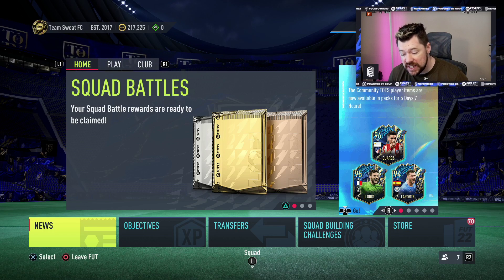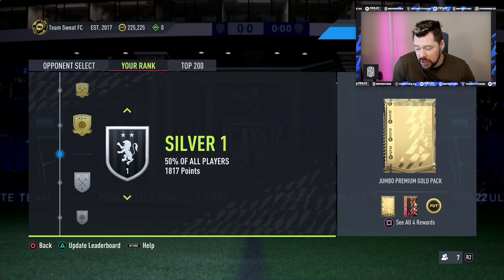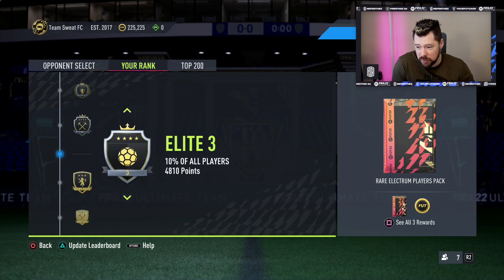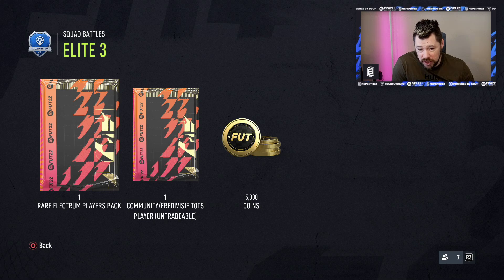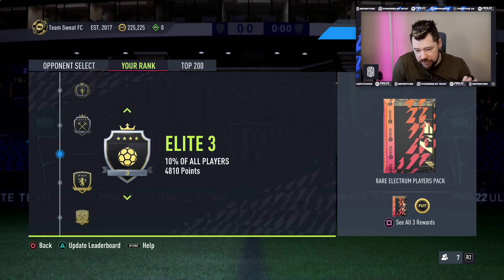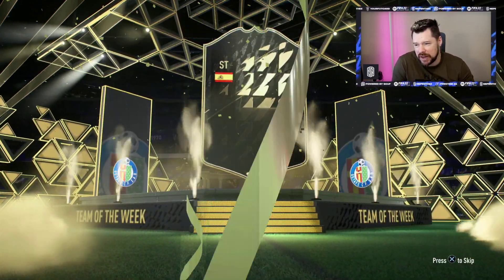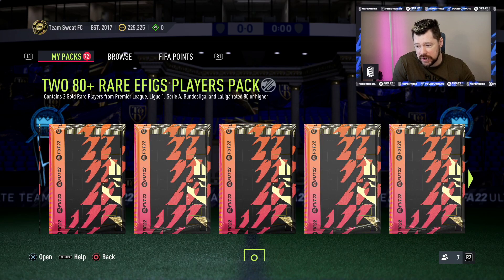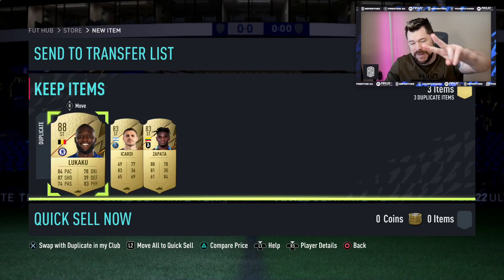New Squad Battles Rewards!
Craig Douglas

fifa 22, fifa22, ultimate team, squad battles rewards, rewards, fut champs, tots, team of the season, football, nepenthez,